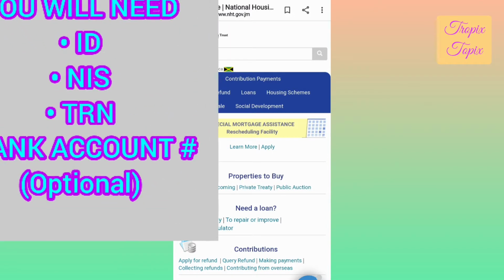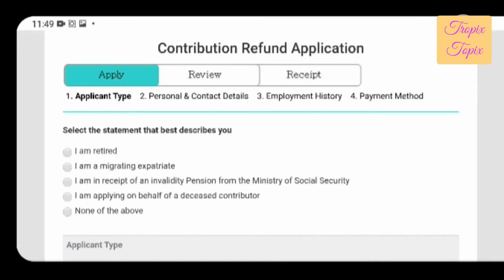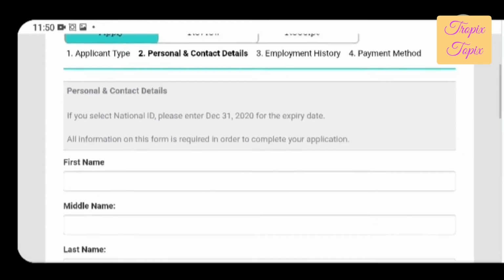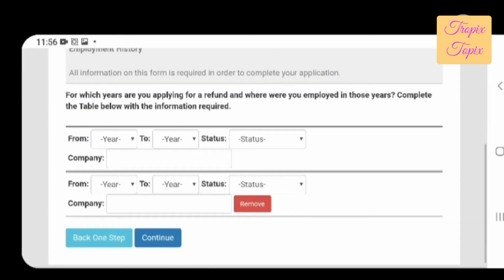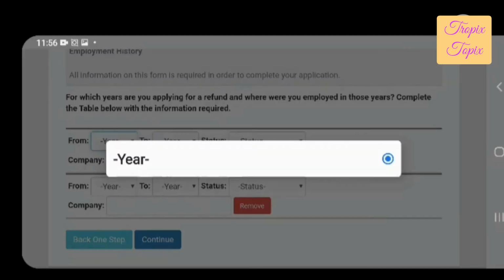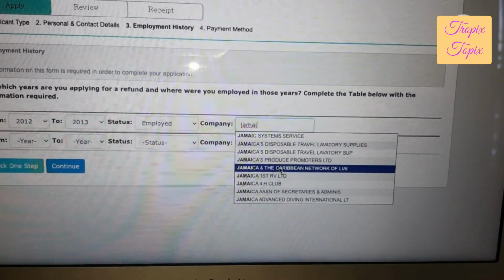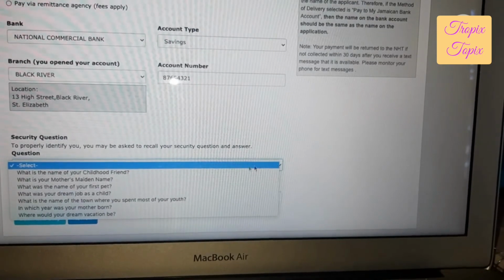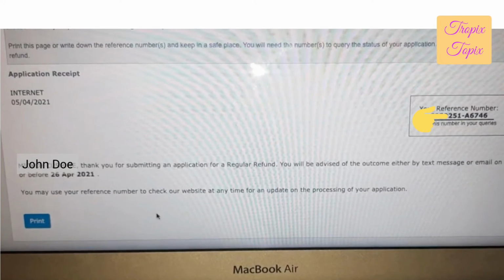How to apply for NHT refund| Now returning up to 2013 in 2021